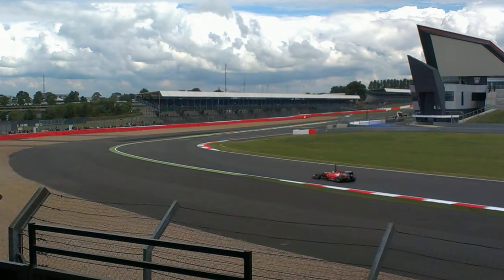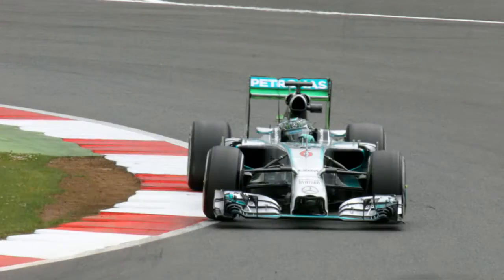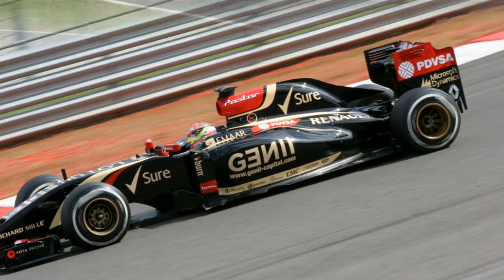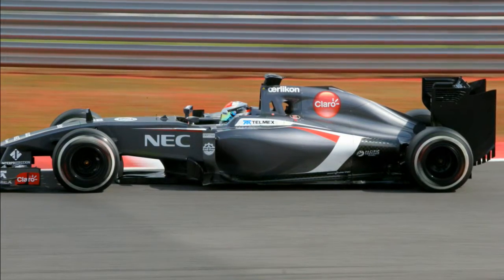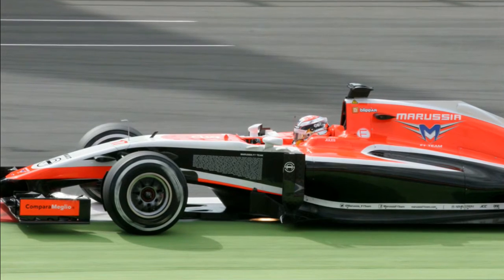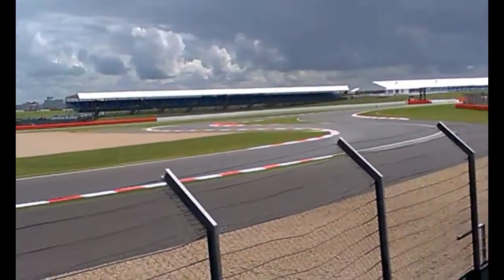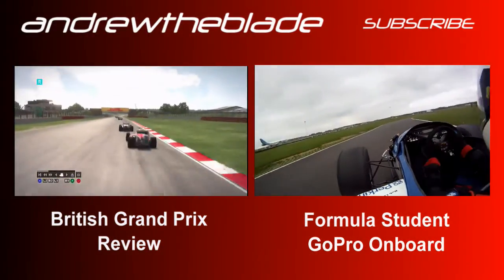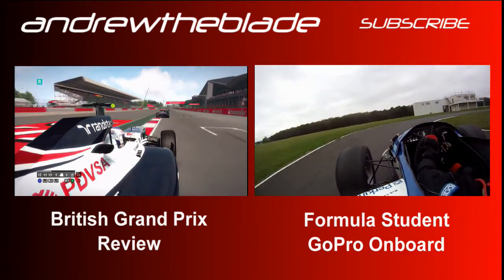Formula 1 Teams Test @ Silverstone - Trackside Report/Mid-season thoughts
Little slideshow of photos and video taken from the first day of the post-British GP F1 test at Silverstone with Ted's notebook style commentary (ish)

On-track photos courtesy of Ben Stephenson.

Video done on my HTC Desire X.

Drivers and Teams present were

Red Bull - D Ricciardo
Mercedes - N Rosberg
Ferrari - P De La Rosa
Lotus - P Maldonado
McLaren - S Vandoorne
Force India - S Perez
Sauber - A Sutil
Toro Rosso - J-E Vergne
Williams - F Massa
Marussia - J Bianchi
Caterham - W Stevens